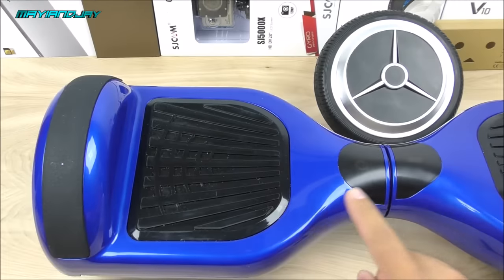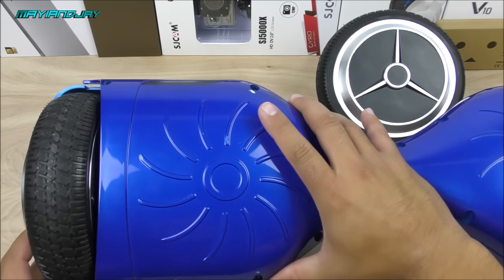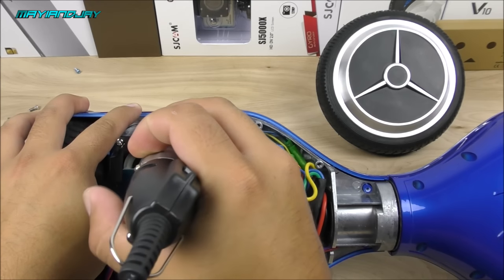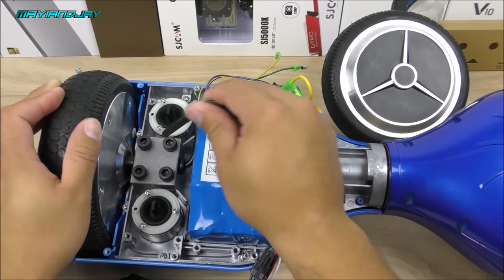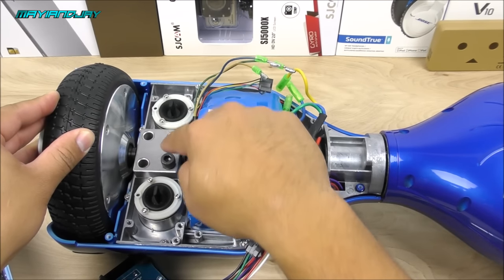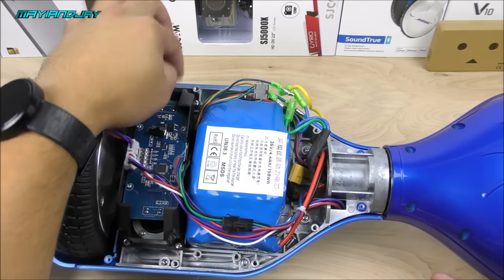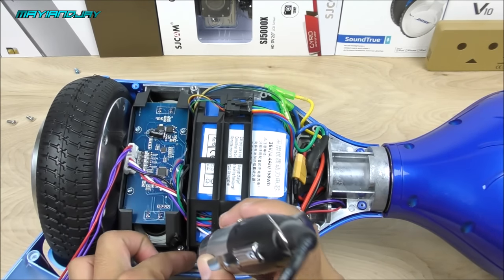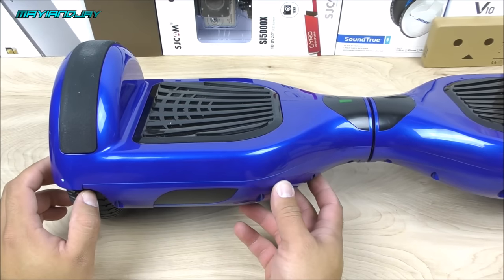Balance Scooter/ HoverBoard - Motor Replacement Tutorial!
Got the motor from dhgate.com here: . You can watch this video in 1080P 60FPS!

Specifications:

-Color: as the picture show(it's only a motor for scooter,not a scooter)
-Material: Alloy + ABS
-Size: 17 * 5.7cm
-Cable length: 26cm
-Progression-free chain
-Electric braking system
-Rated voltage 36V
-Rated speed 800rpm
-Maximum speed of 15km / h (according to user weight decision)
-Loading weight 105kg